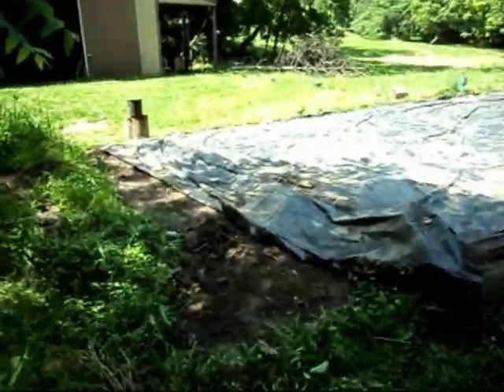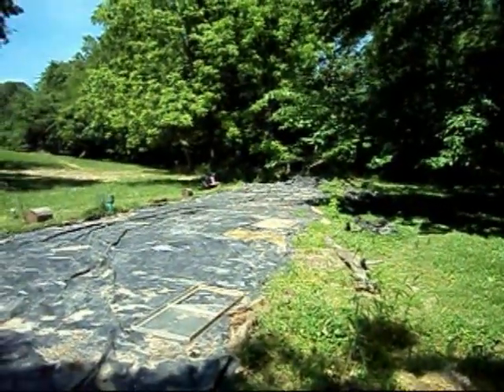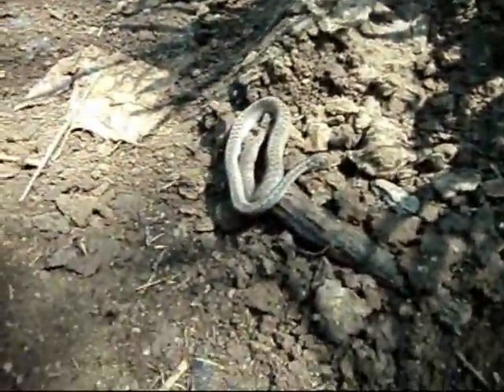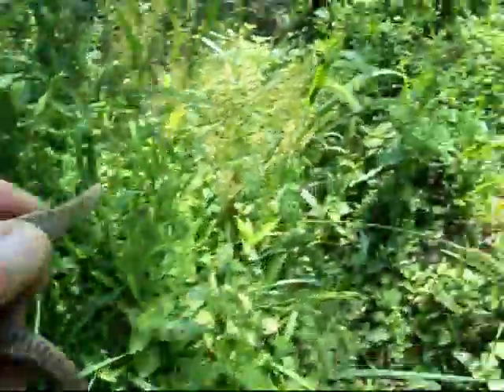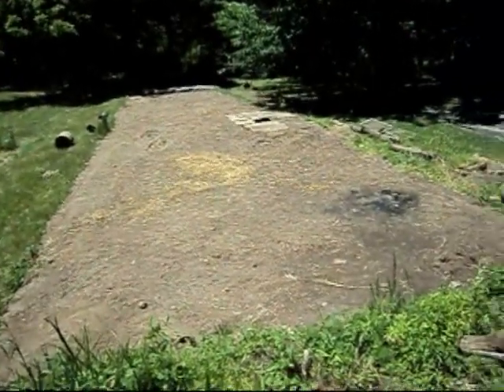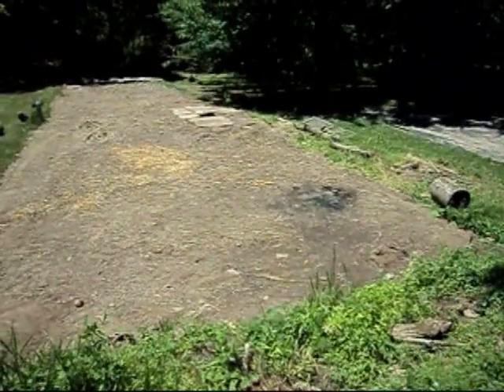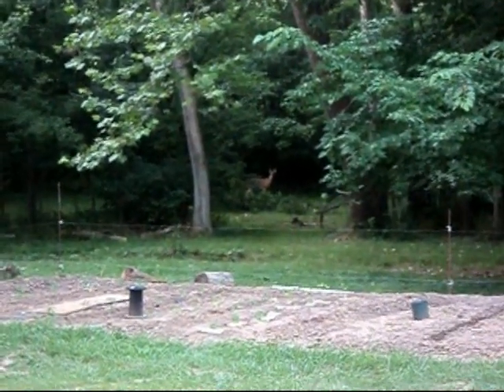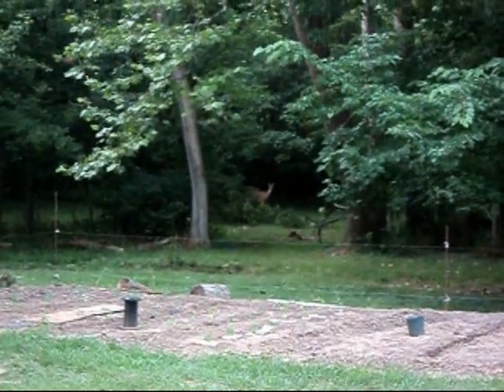Covering the garden with plastic and deer video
I put plastic over my garden in spring when the weeds come up. Here is some deer video too.